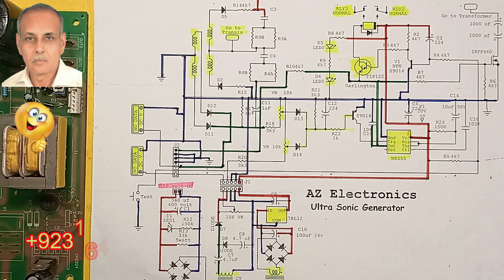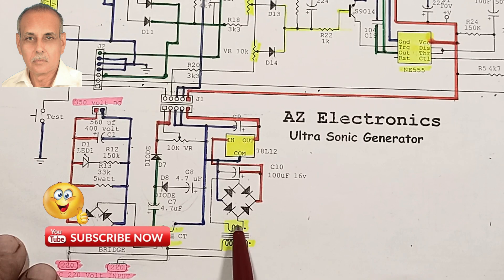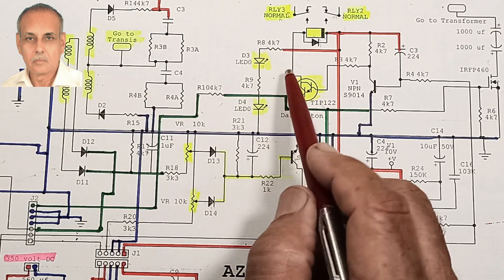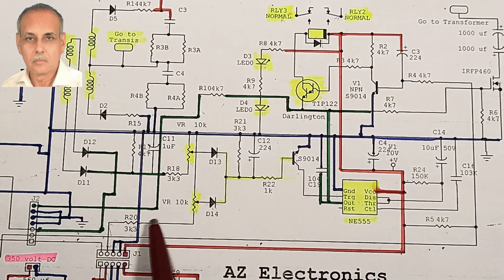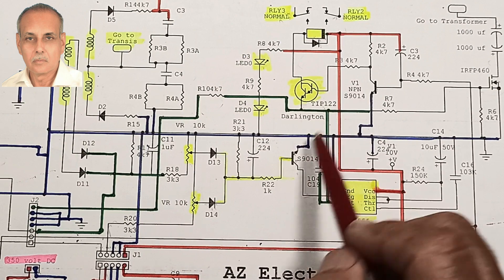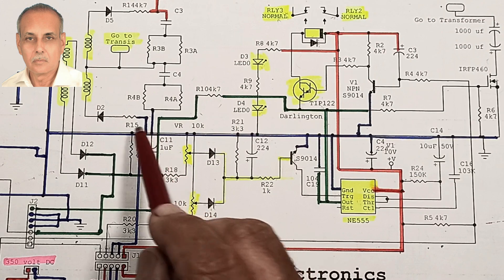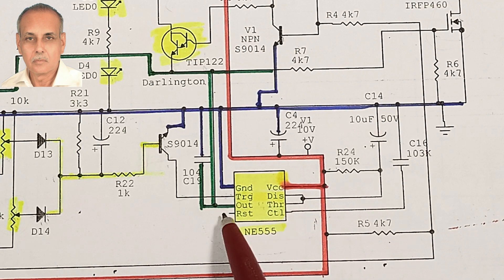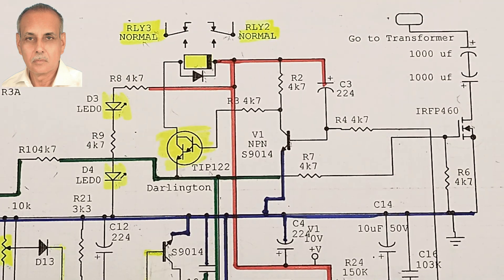01 555 IC Function in Ultrasonic Welding generator | 12 volt regulator circuit for 555 IC